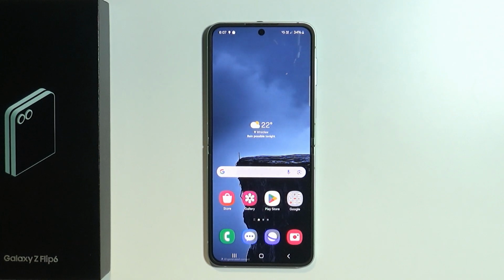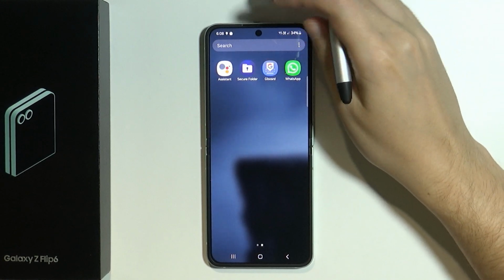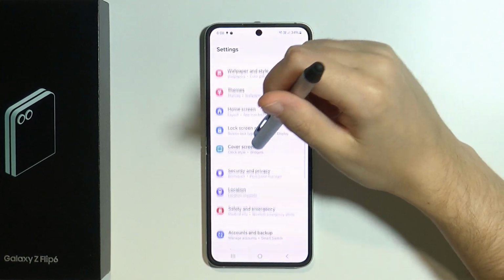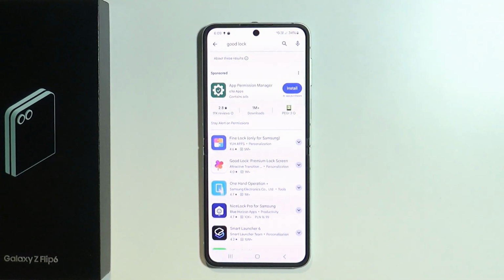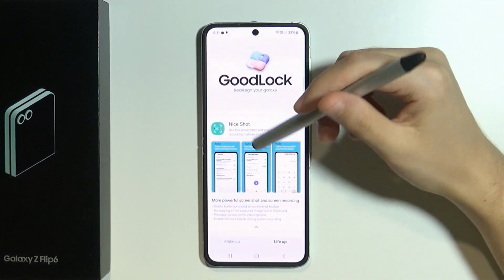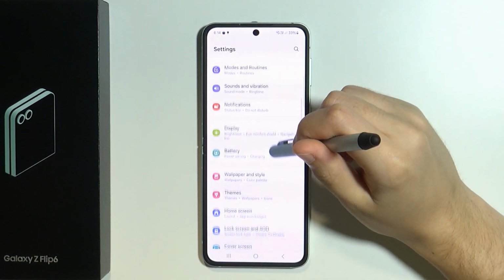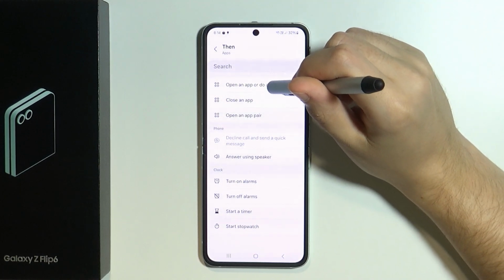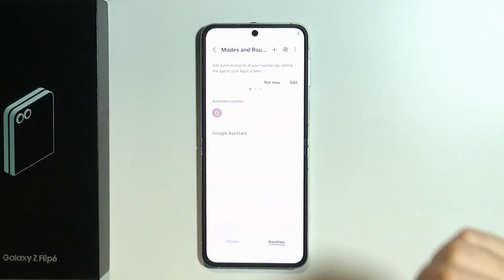Samsung Galaxy Z Flip 6: How to Turn On Google Assistant - Use Power Button for Google Assistant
Learn how to activate Google Assistant on your Samsung Galaxy Z Flip 6 and use the power button for quick access. This guide will walk you through the steps to enable and customize Google Assistant on your device.

How to Turn On Google Assistant on Samsung Galaxy Z Flip 6
Enable Google Assistant with Power Button on Galaxy Z Flip 6
Samsung Galaxy Z Flip 6 Google Assistant Activation
Use Power Button for Google Assistant on Z Flip 6
Galaxy Z Flip 6 Google Assistant Setup Guide